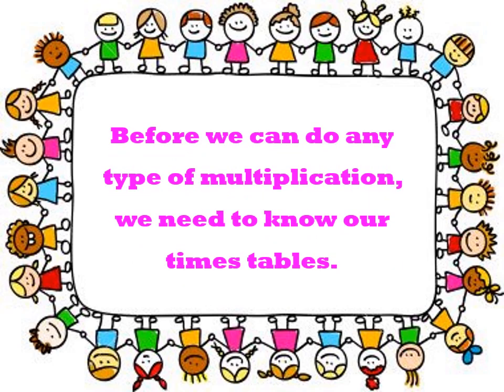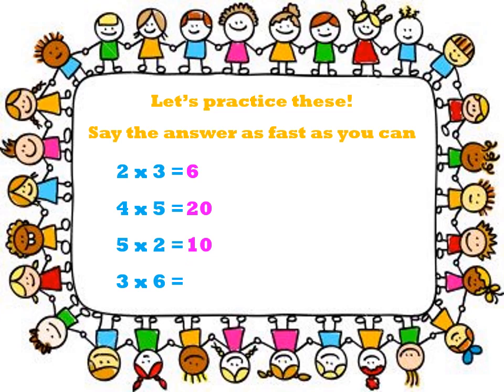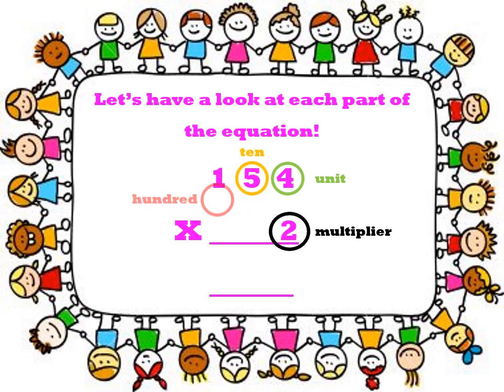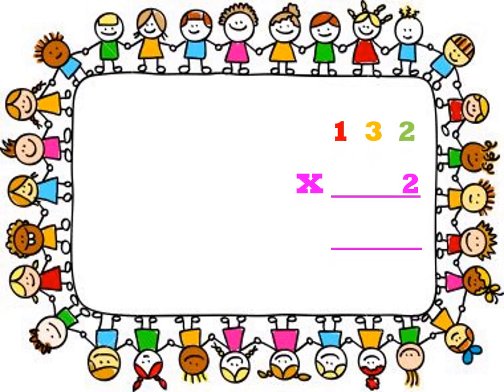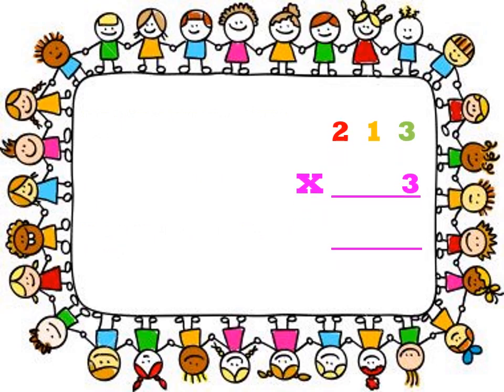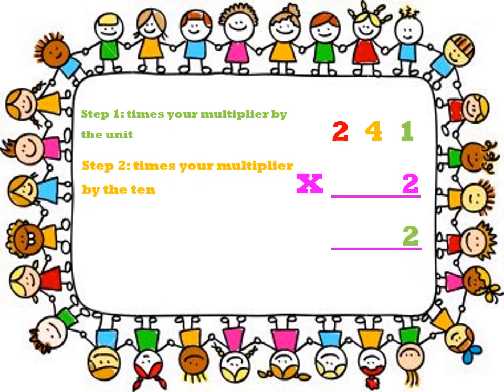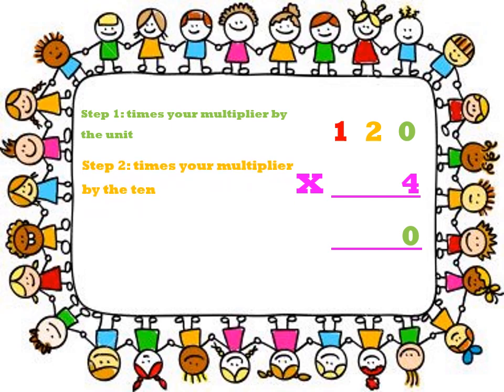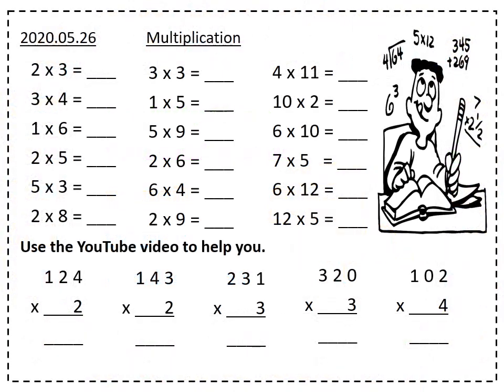Grade 3 Numeracy - Week 6